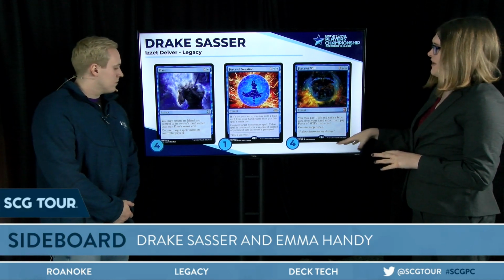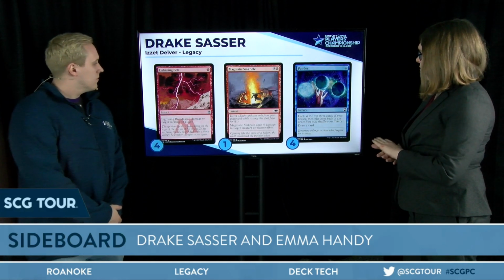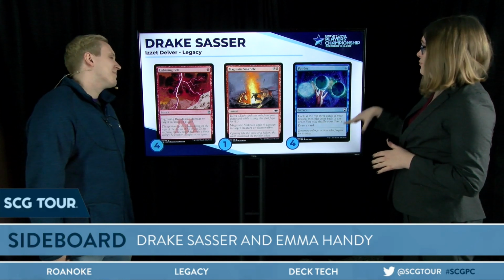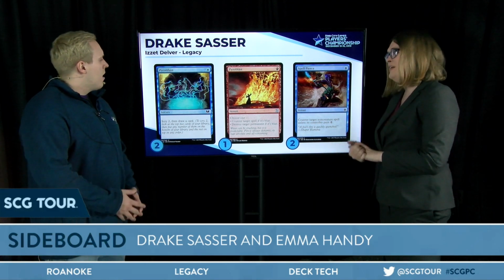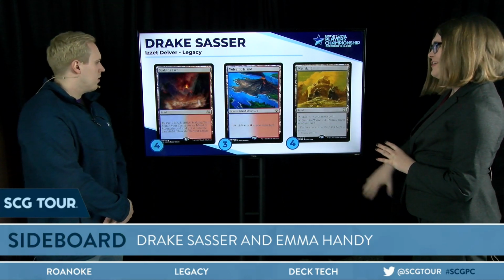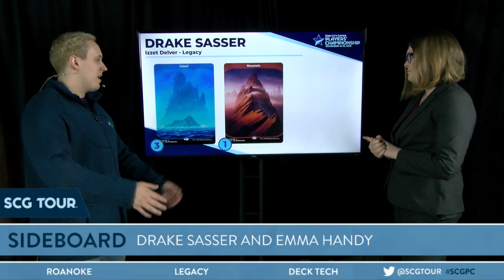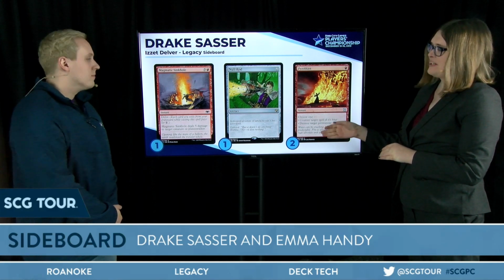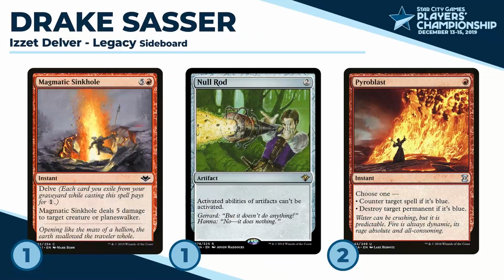2019 Players' Championship | Izzet Delver Deck Tech with Drake Sasser